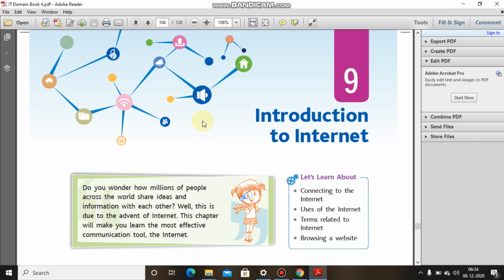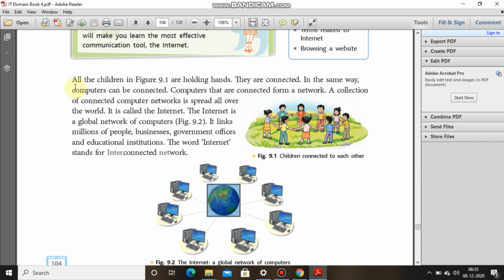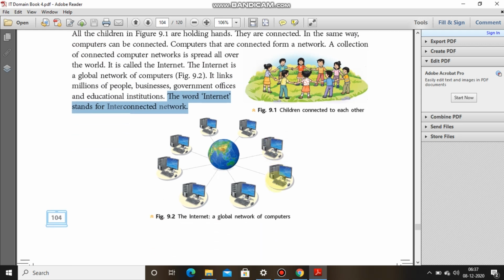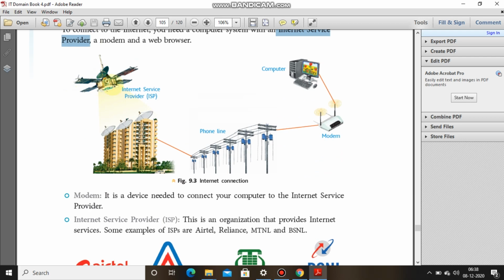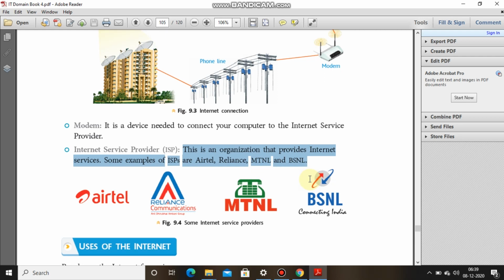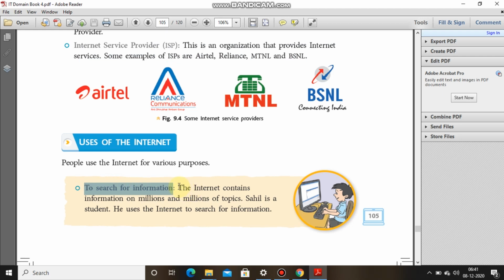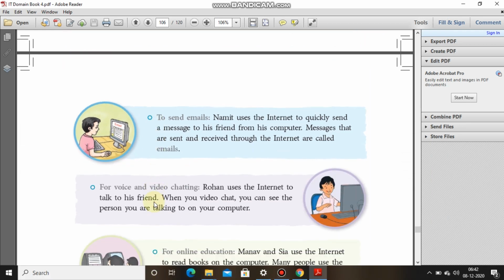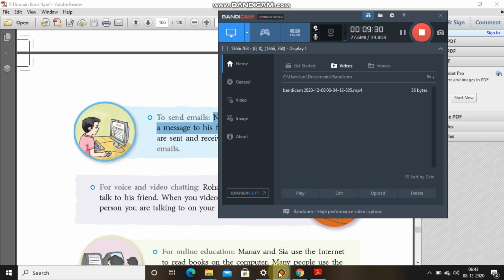Class IV part I